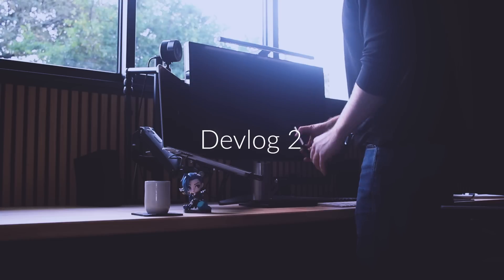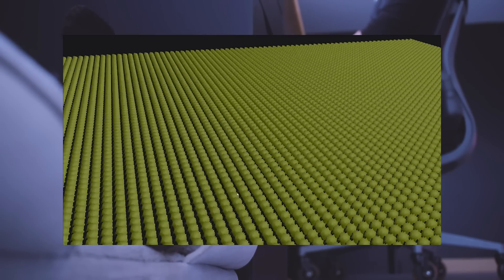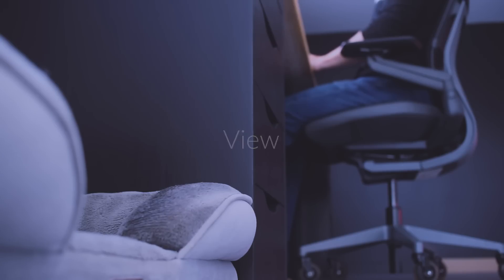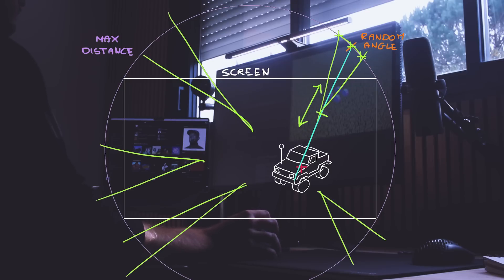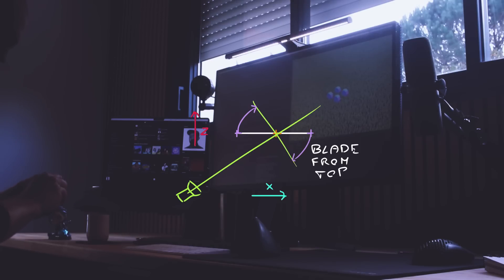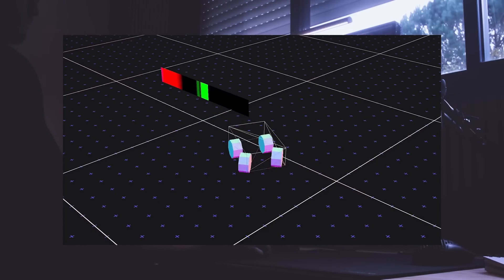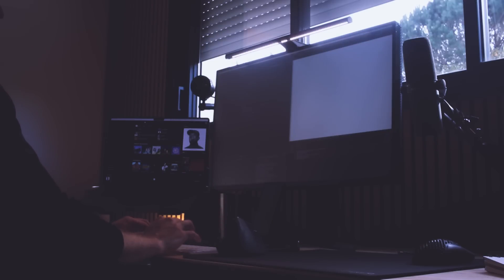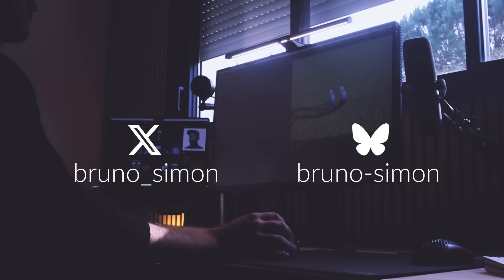Infinite grass - New portfolio - Devlog 2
# Chapters
0:00 Intro
0:52 Bushes
3:20 Three.js Shading Language
5:55 View
8:23 Grass
14:47 Monitoring
17:51 The end

# Links